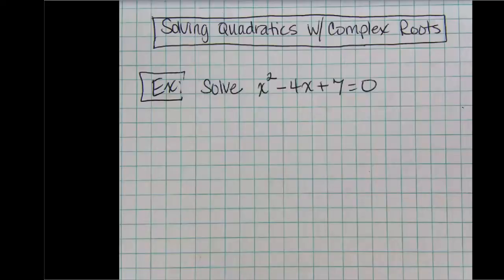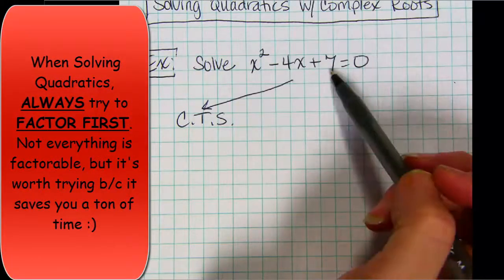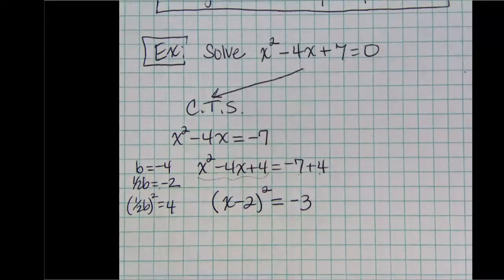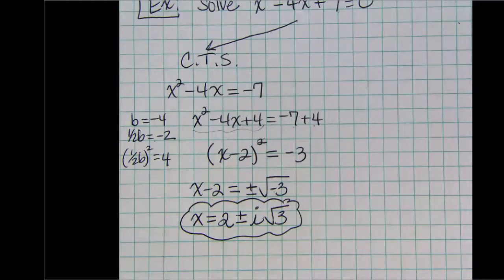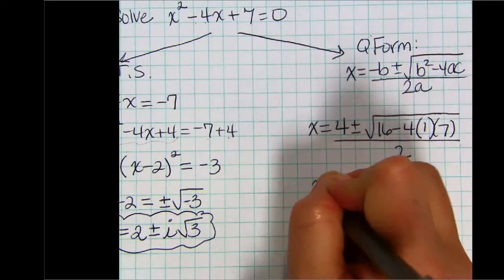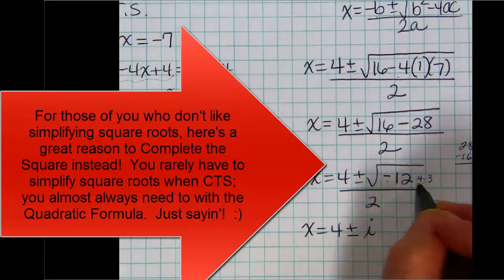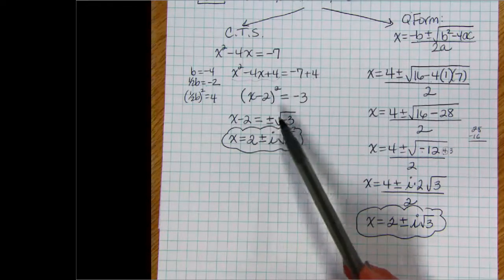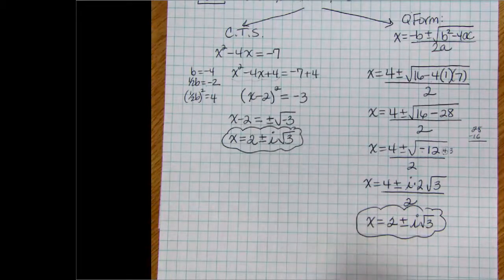Quadratics w Complex Roots